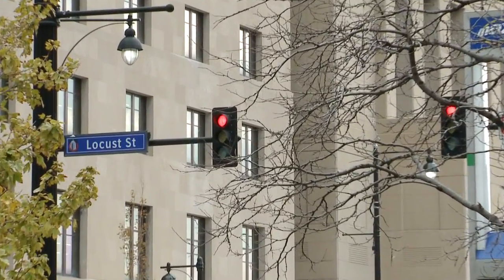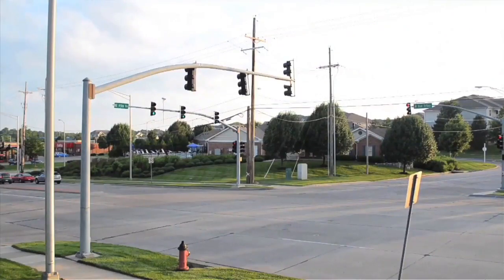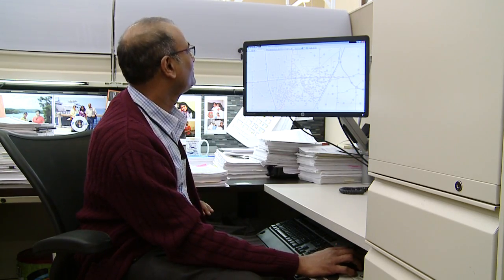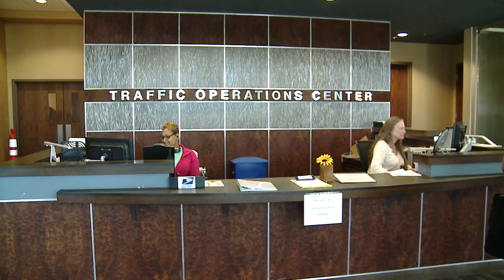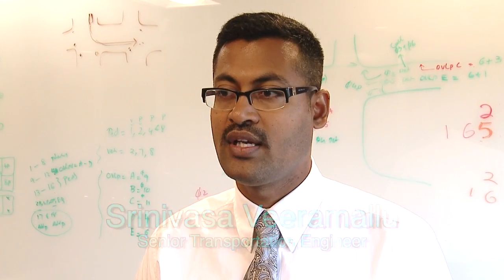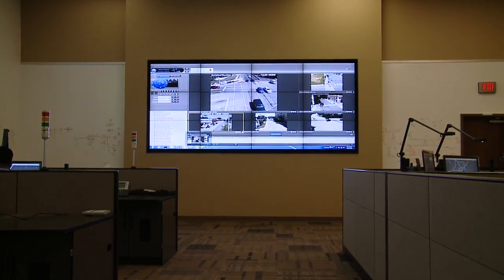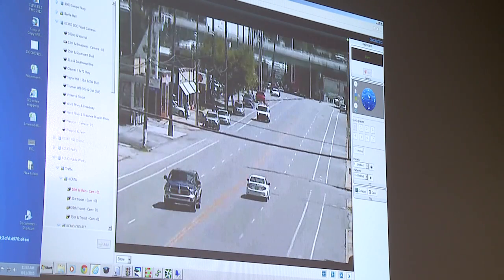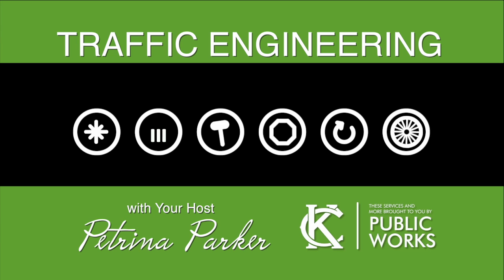Public Works: Traffic Engineering